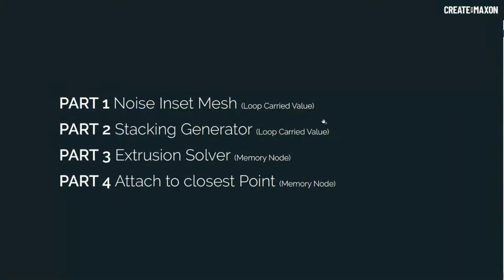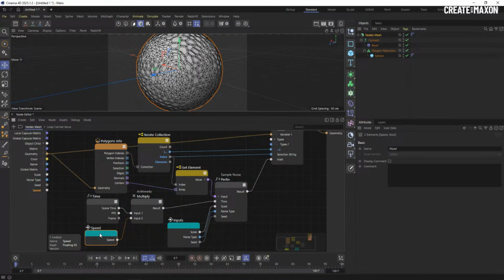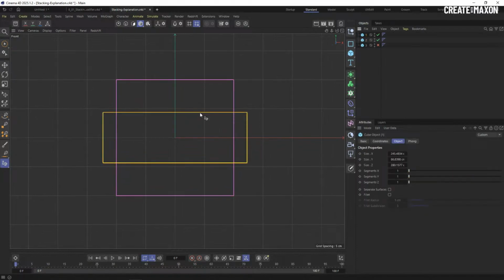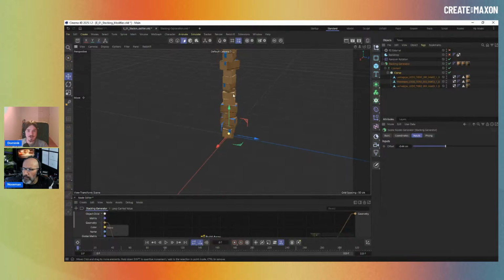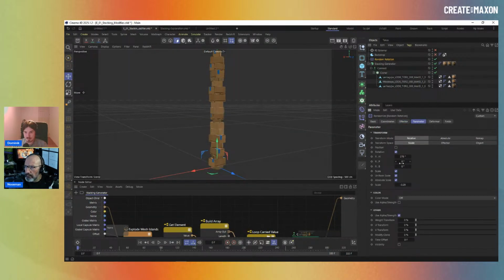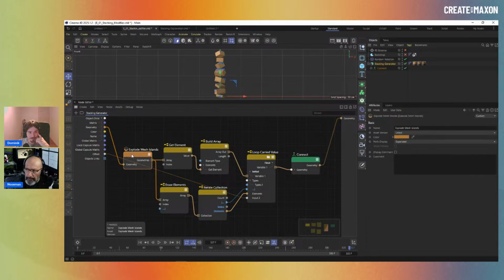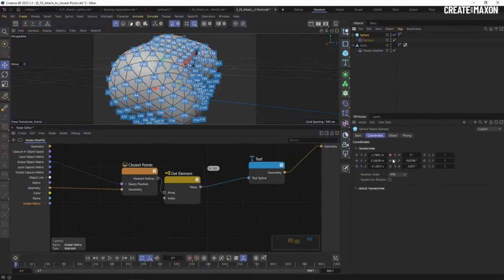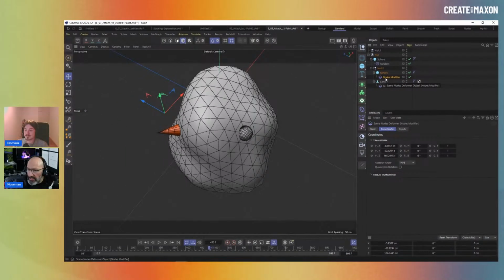Beyond Basics: Advanced Modeling with Scene Nodes (5/5) – Create with Maxon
In the last livestream of our “Unlocking Nodes Magic in Cinema 4D” series, 3D Artist Dominik Ruckli (@realruckli) is going to show you an advanced setup created using procedural patterns using the Scene Nodes system in Cinema 4D. You will learn how to use the Loop Carried Value and Memory nodes to create various useful modifiers for stacking, attach to closest point and more.

00:00:00 Waiting Loop
00:00:43 Welcome
00:01:40 Housekeeping
00:04:42 Today's Topic, Scene Nodes Advanced

00:06:56 Part 1, Noise Inset Mesh, Loop
00:07:14 __ Preview video
00:07:44 __ Object Manager based setup
00:09:12 __ Nodes Mesh Object, [1]
00:09:36 __ Input Object, Child, connect Geo in-out
00:10:00 __ Node - Inset
00:10:29 __ Noise-based, individual value - Inset
00:11:35 __ Node - Loop Carried Value [1], Type - Geometry
00:12:41 __ Placing Inset into Loop Carried Value
00:12:59 __ Defining Loop count [1], Node - Polygon Info
00:13:40 __ Node - Iterate Collection [1]
00:14:30 __ Node - Inset, Selection String, Inset
00:16:04 __ Node - Noise, Type, Node - Get Element [1]
00:18:19 __ Animate Noise, Node - Time, Node - Multiply
00:19:45 __ Node - Split, Selection, String
00:21:35 __ Node - Store Selection, Node - Connect
00:22:12 __ Materials and Selection
00:22:53 __ Thicken object, Subdivision Surface
00:23:34 __ Swap object, keep the effect

00:24:12 Q - Learning Nodes, project-based, 1by1
00:27:19 Q -- Learning based on watching Coding tuts

00:30:11 Part 2, Stacking Generator, Loop
00:31:25 __ MoGraph setup, start, Boxes
00:32:05 __ Introduction, explanation
00:35:54 __ Scene preparation
00:36:17 __ Nodes Mesh Object, [2], connect Geo to Geo
00:36:44 __ Previous selection, Materials
00:37:29 __ Node - Explode Mesh Island, Get Element [2]
00:38:35 __ Node - Build Array, Node - Erase Elements
00:39:32 __ Node - - Loop Carried Value [2], Type of
00:40:38 __ Defining Loop count [2], Iterate Collection [2]
00:41:26 __ Loop Carried Value, Pop Element, Bounding Box
00:42:59 __ Node - Subtract, Node Transform Geometry [1]
00:43:59 __ Node - Append Elements, Node - Connect
00:44:39 __ Offset to fine-tune gaps, Node - Add
00:45:25 __ Inputs, Edit Ports

00:47:25 Q - When Cinema 4D , and when Houdini

00:48:58 Part 3, Extrusion Solver, Memory
00:49:17 __ Preview video
00:49:54 __ Building from Scratch, Nodes Mesh Object, [3]
00:50:26 __ Input Object Child
00:50:54 __ Node - Random Selection, Node - Extrude, repeat
00:51:47 __ Node - Memory [1], compared to Loop Carried Value
00:53:19 __ Node - Memory [2], Type to Geometry, Paste nodes
00:55:23 __ Node - Set Color [1] and Vertex Map
00:56:35 __ Node - Time, Node - Set Color [2]
00:57:31 __ Node - Basic Gradient, Node - Range Mapper
00:58:56 __ Set Inputs

00:59:52 Q - Use Nodes as Effector in Cloner

01:00:36 Q - Stacking and rotating, part 2

01:03:23 Q - Memory node update only x number of frames

01:05:15 Q - Exporting Scene Nodes results as Alembic

01:05:51 Q - Opinion about AI

01:11:16 Q - Grow effect, part 3, with spline, angle specific

01:12:46 Q - Gert Element from a Grid, cloner, Array

01:17:40 Q - Stacking and Rigid Body, will it break

01:20:14 Part 4, Attach To Closest Point, Memory
01:21:11 __ Demo of the concept
01:22:15 __ Objet orientation
01:23:51 __ Nodes Modifier
01:24:21 __ Set Input, Object Link
01:25:01 __ Explaining the input option, Matrix
01:25:36 __ Node - Closest Point, Maximum Distance
01:26:45 __ Node - Get Element [3], test- Node - Text
01:27:14 __ Check ID value
01:27:44 __ Node - Transform Geometry [2], match inside Nodes Modifier
01:28:53 __ Place Cone on nearest Point normals
01:30:30 __ Node - Geometry Property Get, Type - Postions
01:31:02 __ Node - Geometry Property Get, Type - Normals
01:31:29 __ Node - Get Element [4], Node Transform Geometry [3]
01:32:21 __ Geometry in the wrong place, Node - Inverse Matrix
01:34:44 __ Node - Transform Matrices, Node - Alignment
01:37:09 __ Node - Memory, to keep position

01:39:25 Q - If the cone (part 4) is in the hierarchy, will it work

01:43:26 Wrapping up, thank you and bye